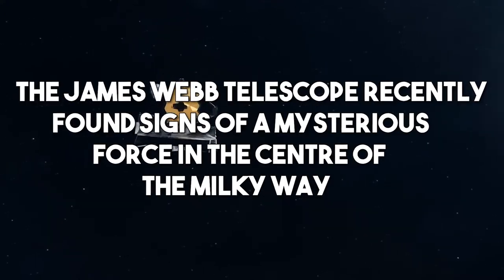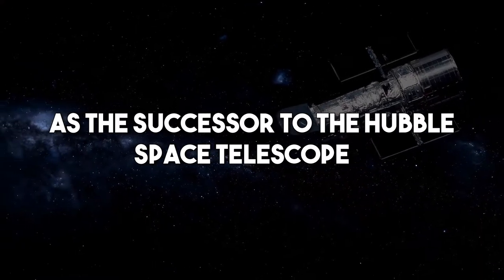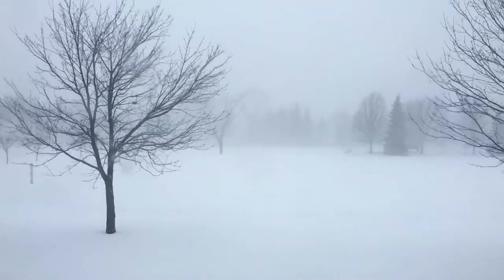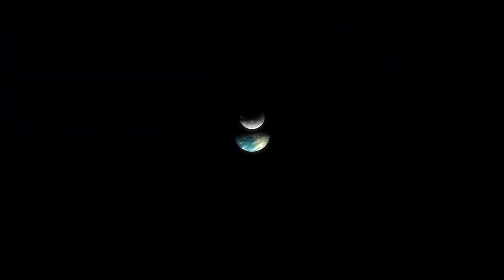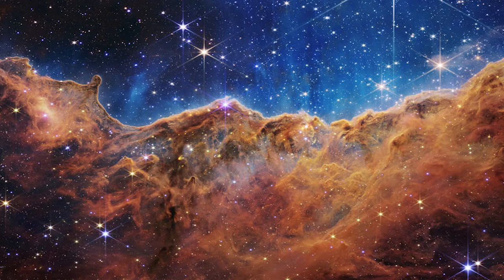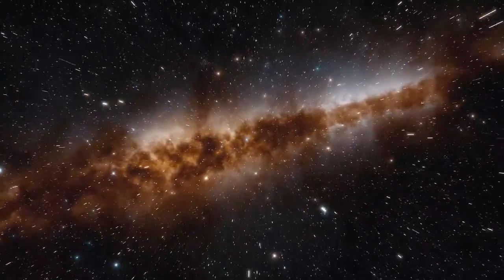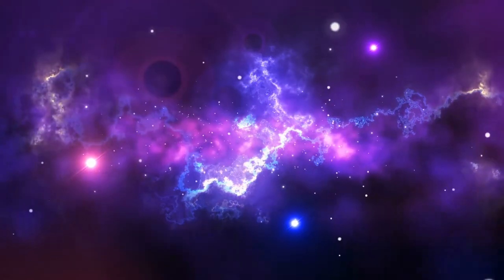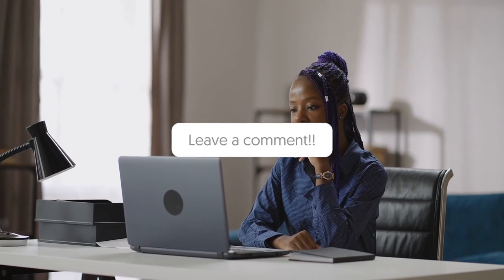The James Webb telescope recently found signs of a mysterious Force in the center of the milky wa